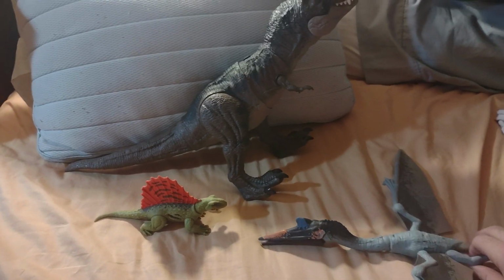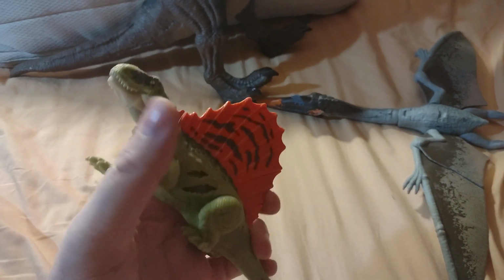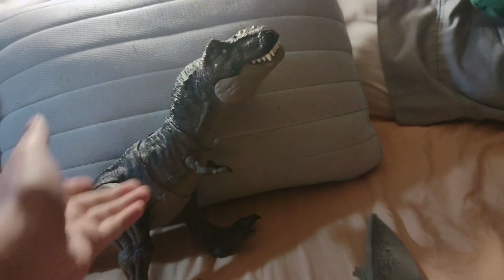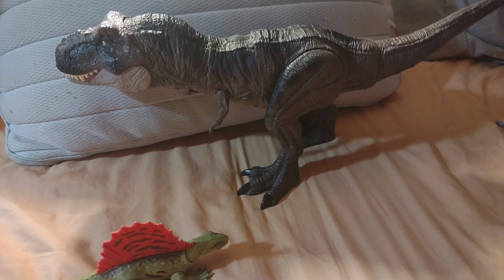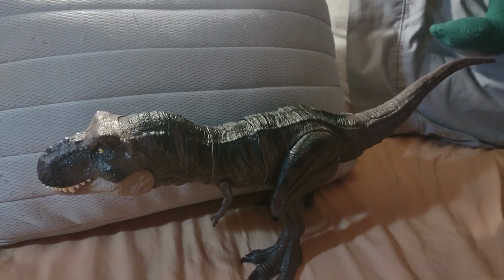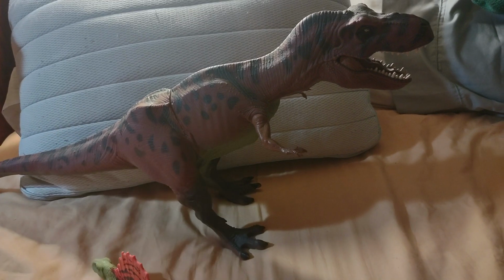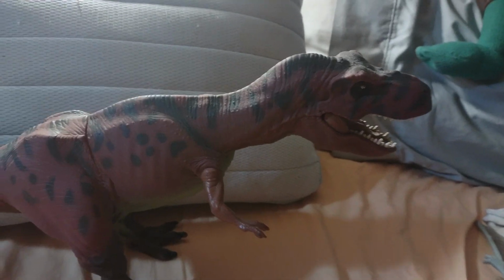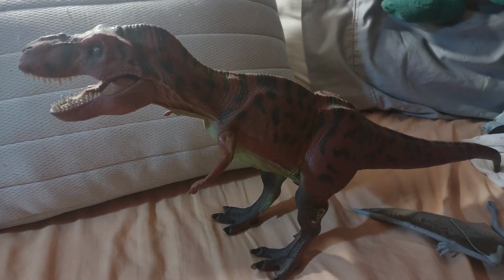Jurassic World: Kenner vs. Mattel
Which dinosaurs are better in YOUR book? JP... or JW?